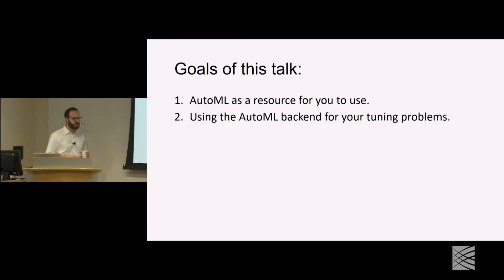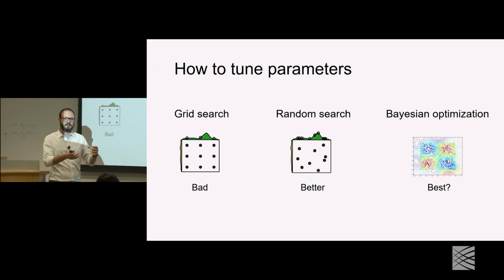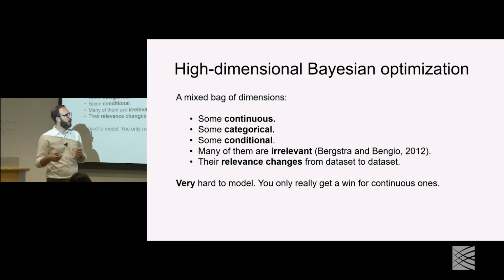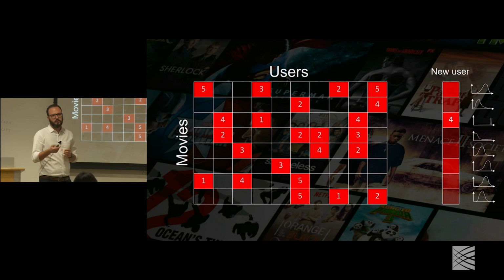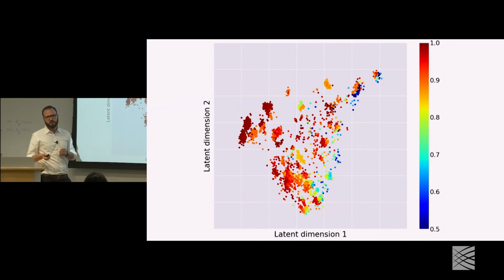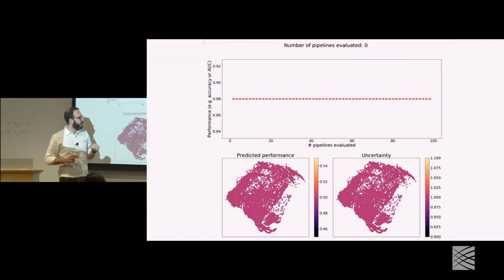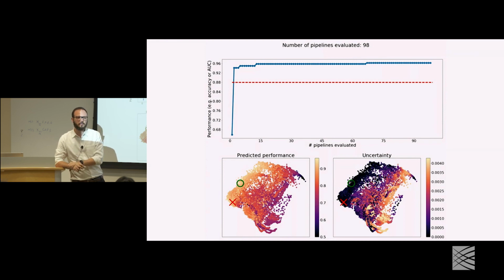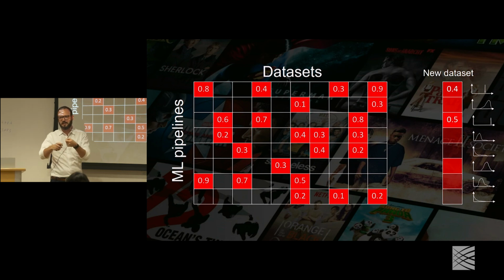MIA: Nicolo Fusi, Automated Machine Learning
Nicolo Fusi
Microsoft Research

Automated Machine Learning

Abstract:  In order to achieve state-of-the-art performance, modern machine learning techniques require careful data pre-processing and hyperparameter tuning. Moreover, given the ever increasing number of machine learning models being developed, model selection is becoming increasingly important. Automating the selection and tuning of machine learning pipelines consisting of data pre-processing methods and machine learning models, has long been one of the goals of the machine learning community. In this talk, we tackle this meta-learning task by combining ideas from collaborative filtering and Bayesian optimization. Using probabilistic matrix factorization techniques and acquisition functions from Bayesian optimization, we exploit experiments performed in hundreds of different datasets to guide the exploration of the space of possible pipelines. In our experiments, we show that our approach quickly identifies high-performing pipelines across a wide range of datasets, significantly outperforming the current state-of-the-art. We also show that this approach can be more generally used to tune parameters of any system (not just machine learning ones) by exploiting information gathered from multiple related experiments.

Models, Inference & Algorithms (MIA) is a Broad initiative to support learning and collaboration across the interface of biology and mathematics / statistics / machine learning / computer science.